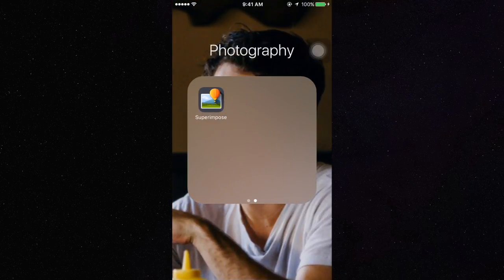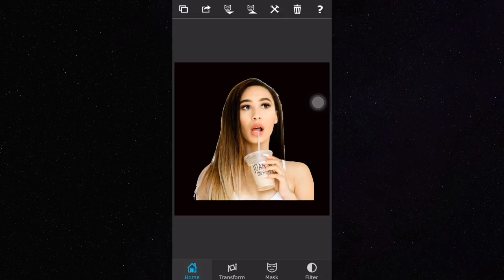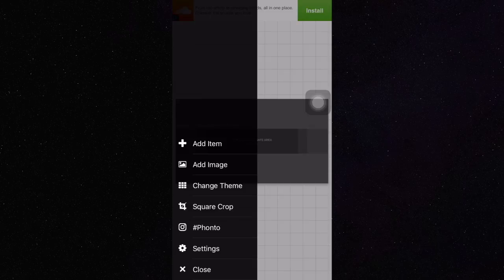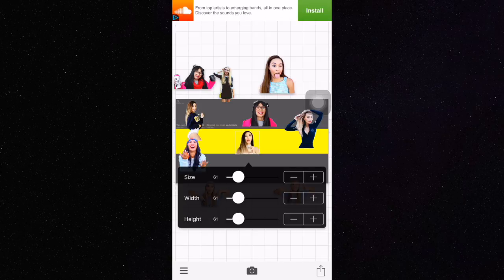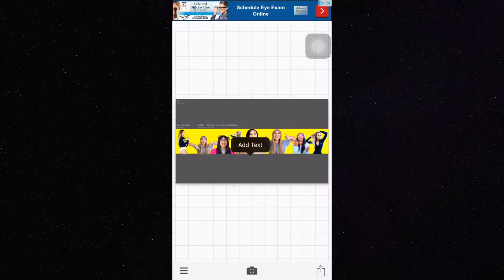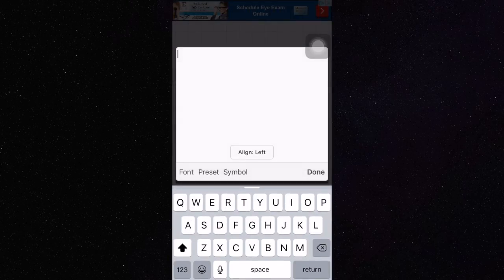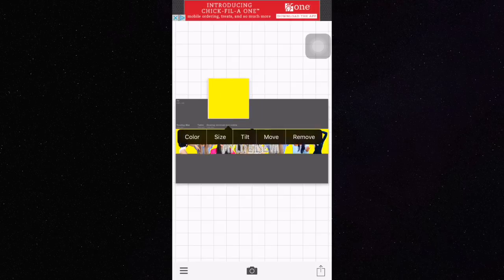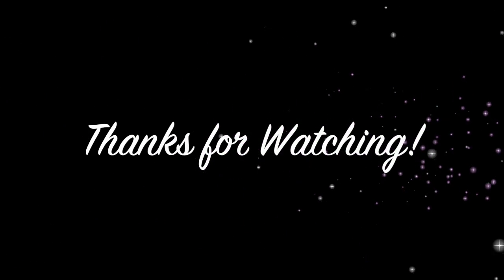How To: MyLifeAsEva Banner | Alyiah Savoy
Hi! In this video, I am remaking MyLifeAsEva's current banner. You can do this on any iOS device.

Apps Used:
WeHeartIt
Superimpose
Phonto